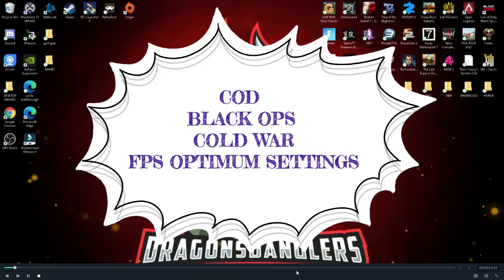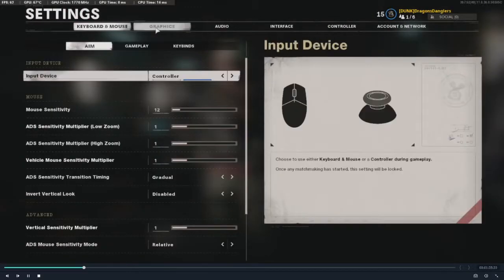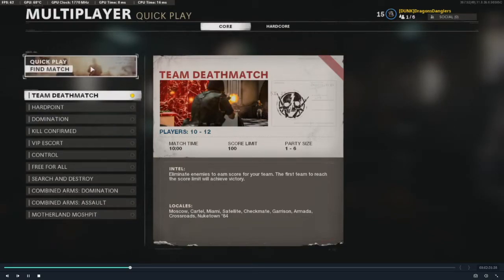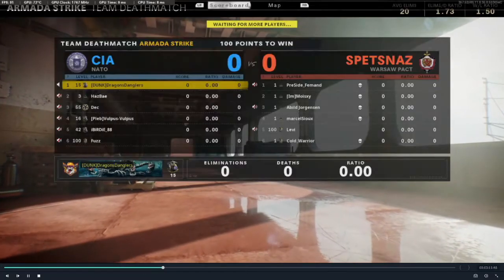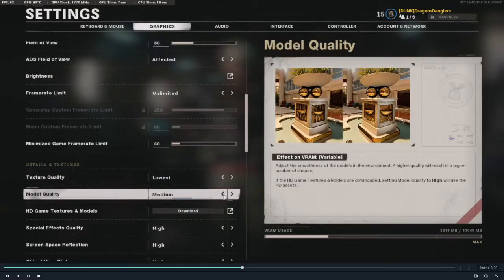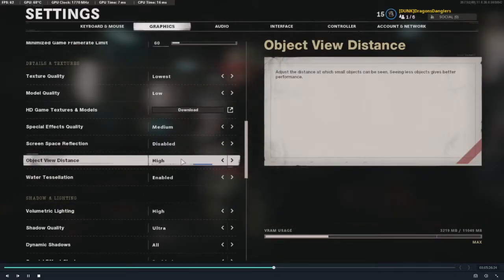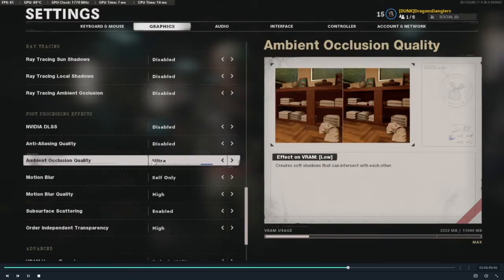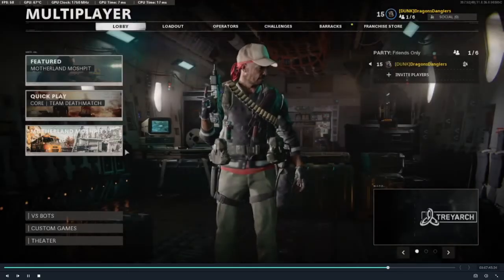Call of Duty Black Ops Cold War Best FPS Settings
Forget graphics you want the highest possible FPS when playing multiplayer games. This is guaranteed to raise your FPS and give you the edge over your competition.

System I play multiplayer on.

PC - Zen XT AMD Ryzen 9, 32GB RAM, 2TB Hard Drive & 1TB SSD, 11GB Nvidia Geforce RTX 2080 Ti Graphics, Gaming Desktop.

MONITOR - ASUS ROG Strix XG248Q 23.8” Gaming Monitor Full HD 1080P 240Hz 1ms Eye Care G-Sync.

XBOX Controller. Wired directly to my PC. (not Elite or Scuff)

ISP - BT Fibre 250
Ultrafast speeds, a 250Mb Stay Fast Guarantee and unlimited usage.

All my necessary equipment is hard wired by Ethernet CAT 7 cables.